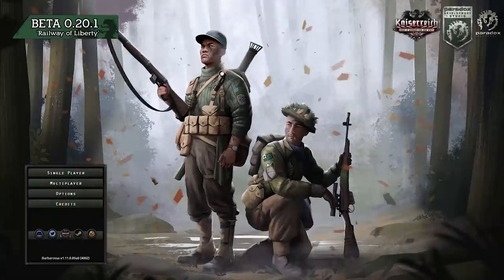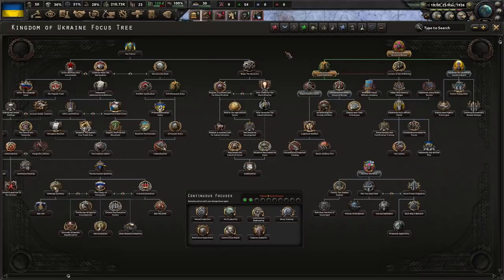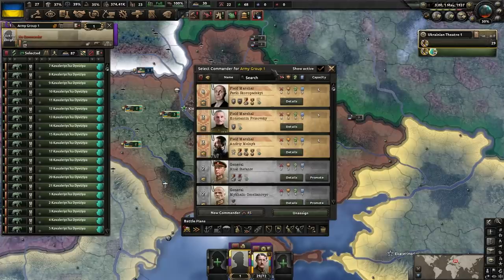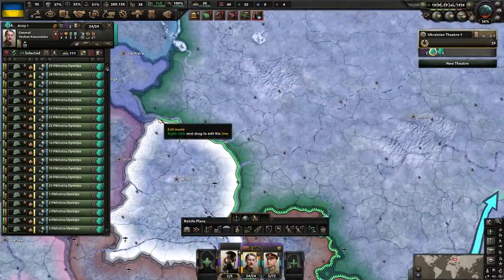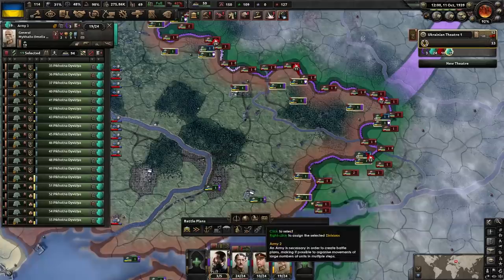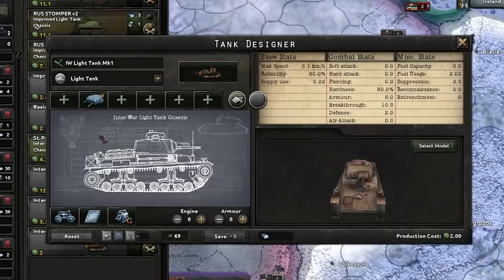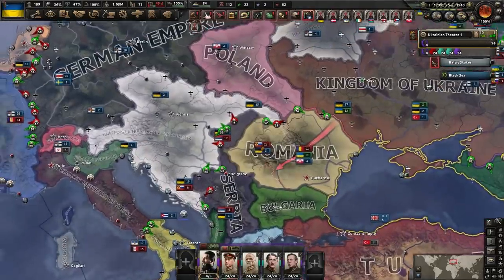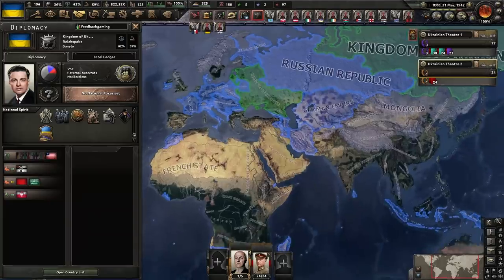NOBODY is Talking About This Mod - Hearts of Iron 4 Ukraine Kaiserreich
❗ STOP ❗ Games on a budget! In Kasierreich its very different. No putin Kingdom of Ukraine no modern russia ukraine. This is a very different Ukraine war in the alt history world of Kaiserreich. Can I defend against Russia to the east and the syndicalists to the west? Maybe some good Ukraine News?

Feedbackgaming is known for his exploits, cheats, unlimited money videos. Is inspired by other successful influencers like the spiffing brit, isp, bokoen and tommykaylive.